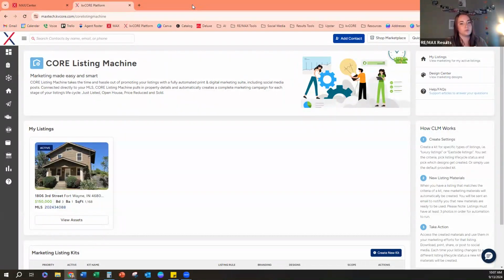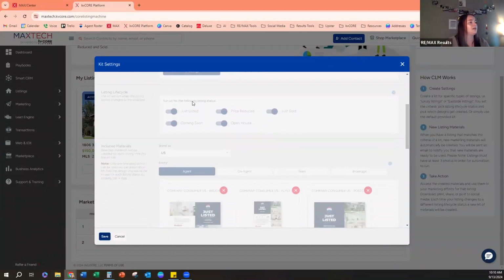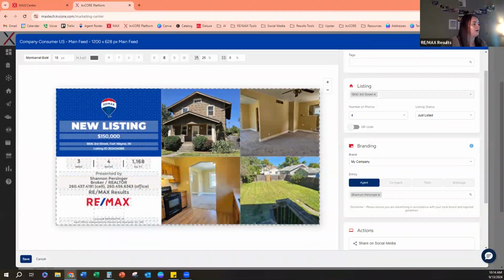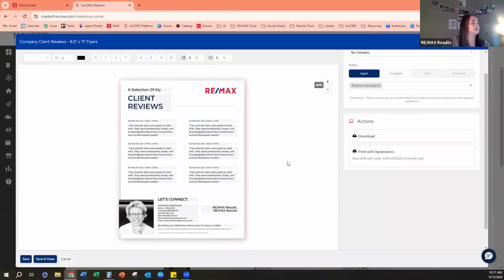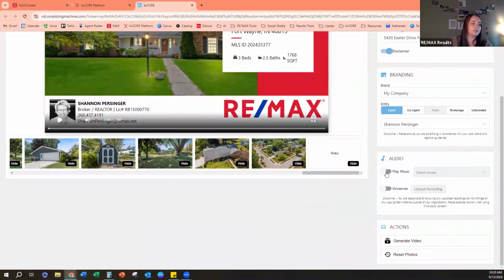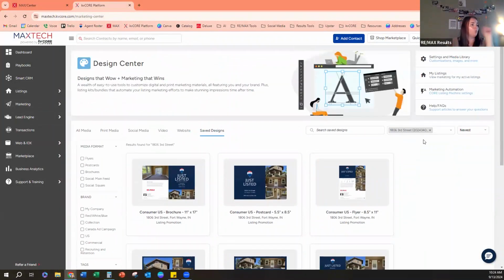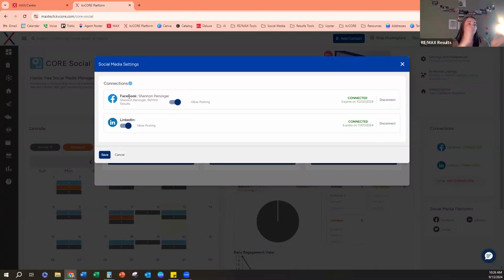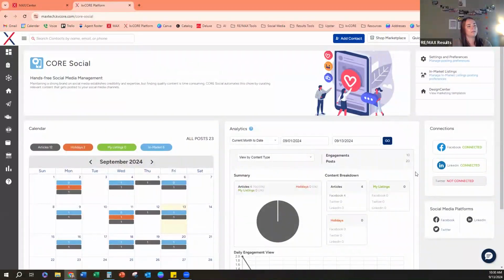CORE Listing Machine, CORE Social & Design Center